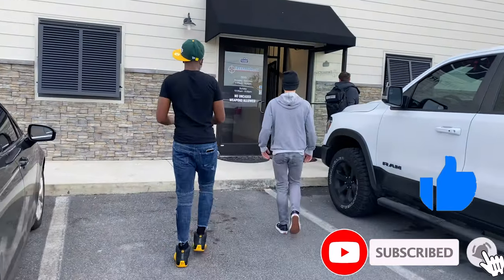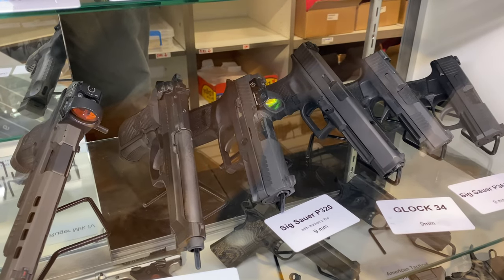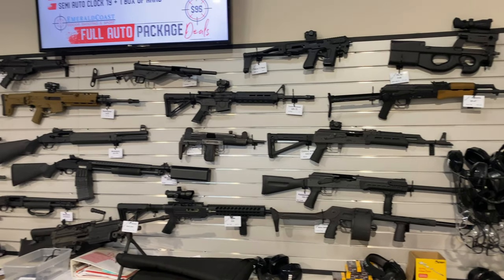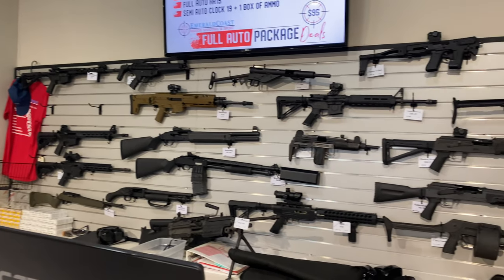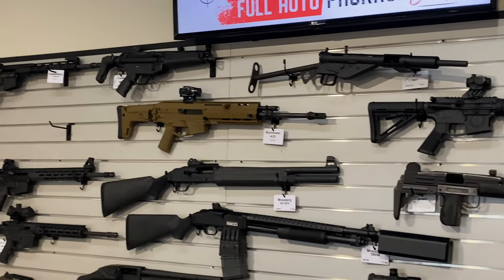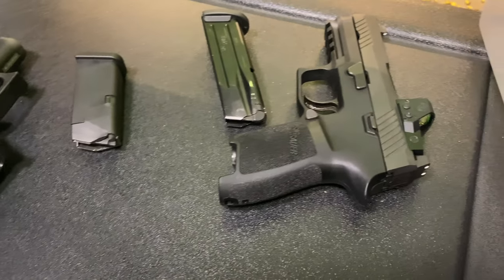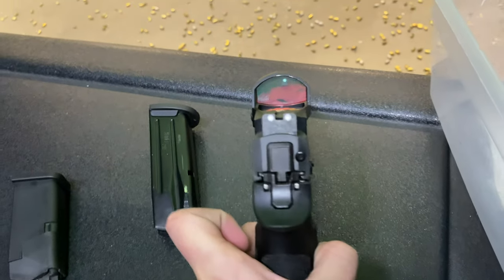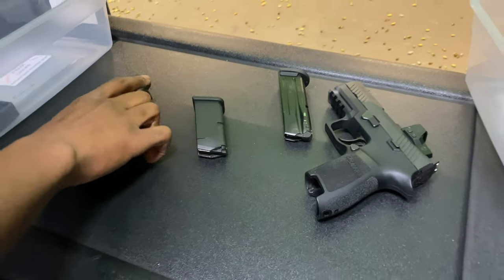SHOOTING A BUSHMASTER ACR | A DAY AT THE SHOOTING RANGE!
In todays video my two friends and I take a trip to the local shooting range to test out A Sig Sauer P320, Glock 26 and a Bushmaster ACR. We took turns shooting down the range after not going shooting for awhile and turned it into a little competition. We were instructed that we could only fire the ACR in 3-5 round bursts, comment down below who you think had the better shot out of me and Gardner on Automatic with the Bushmaster ACR.

 If you have any video ideas for me please go ahead and comment them down below!!

{ CHECK OUT SOME MORE CONTENT:  }